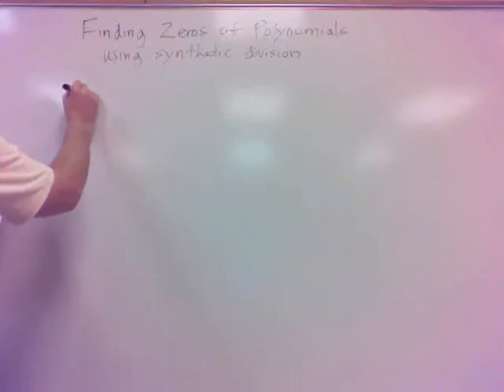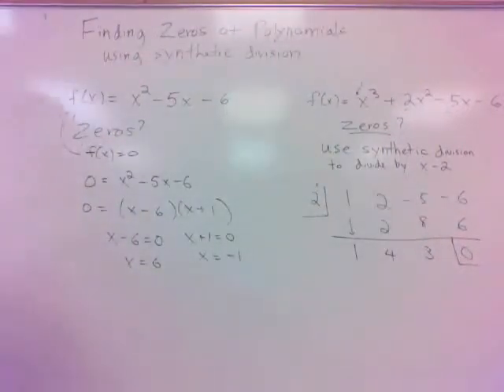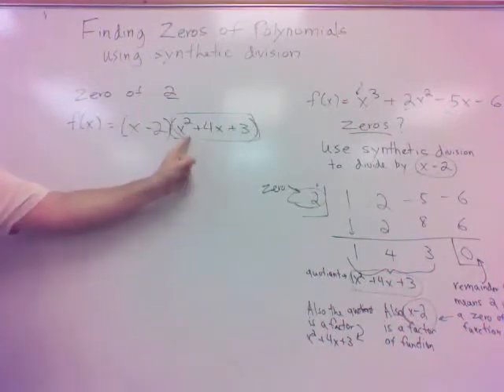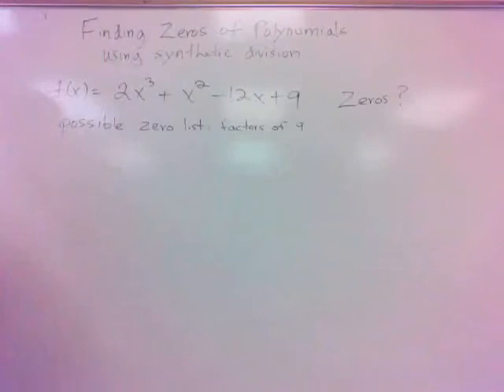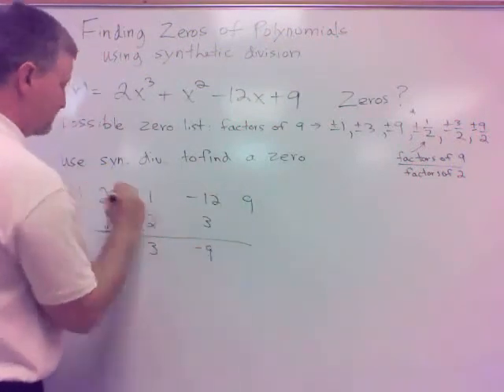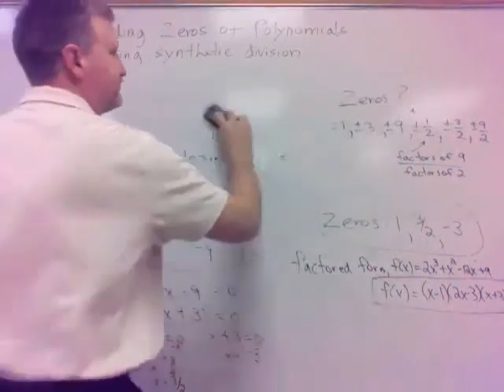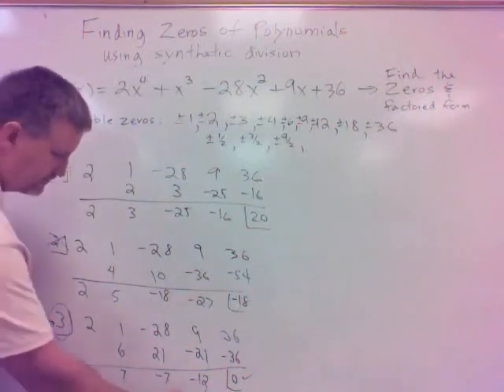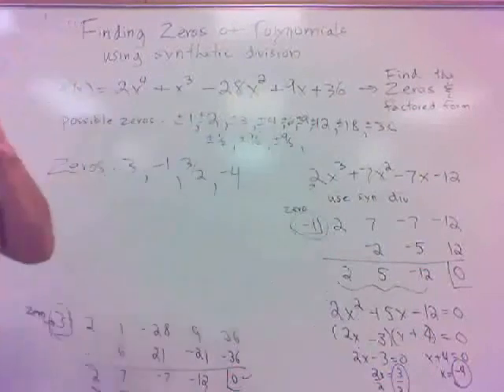135 Section 3.3b Finding Zeros Using Synthetic Division (edit)